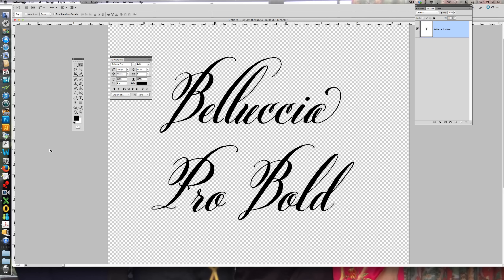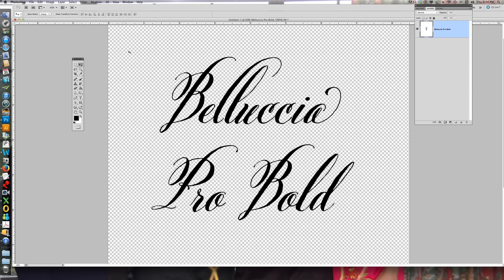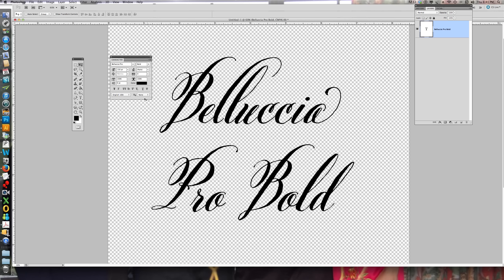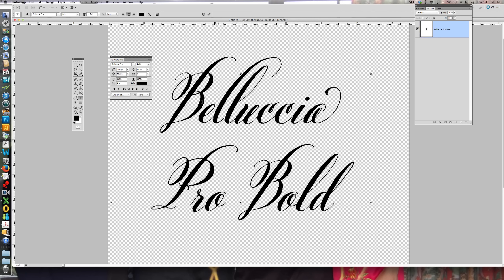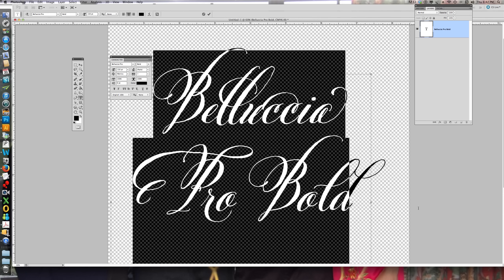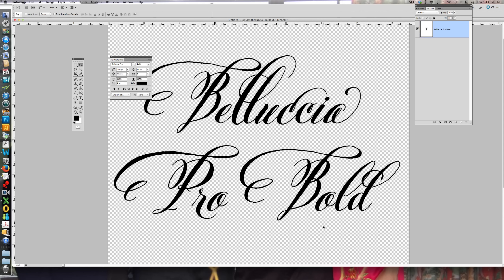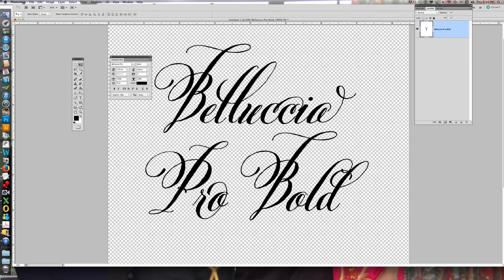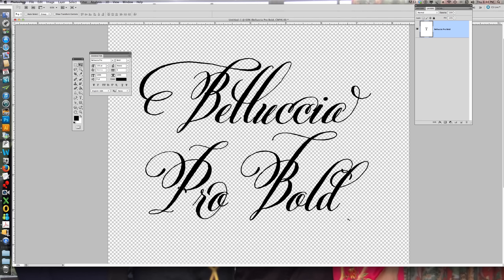How to work with Open Type in Photoshop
Learn how to use Open Type in Photoshop by font designer Debi Sementelli